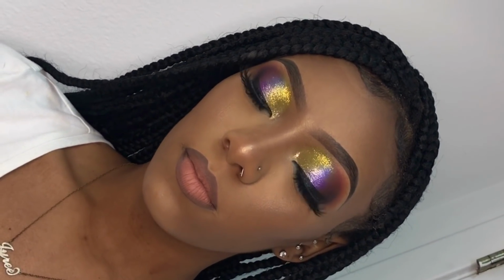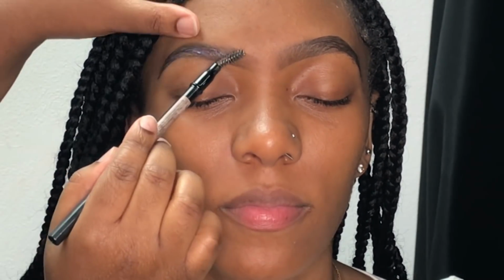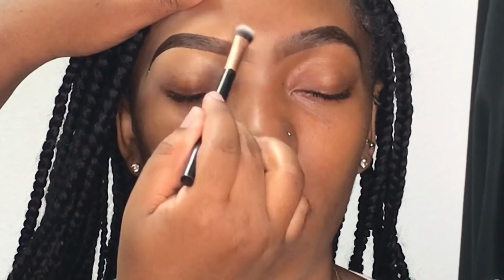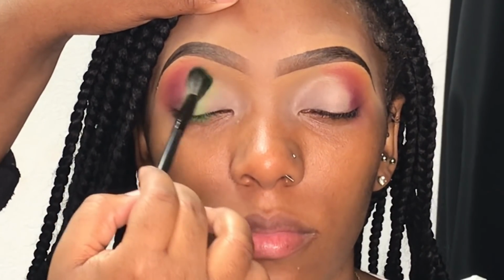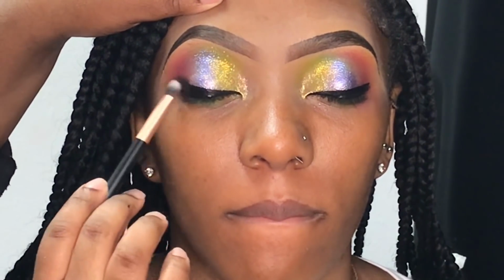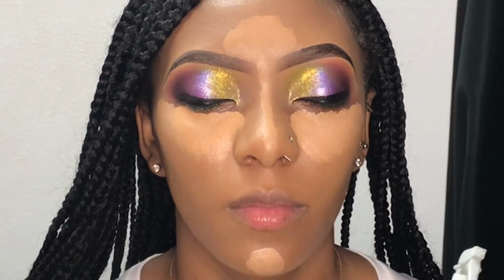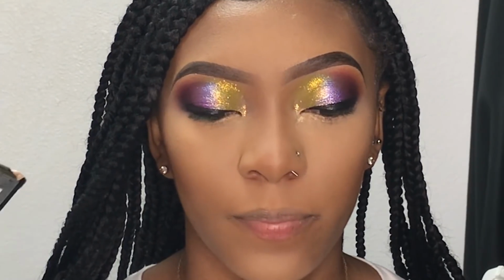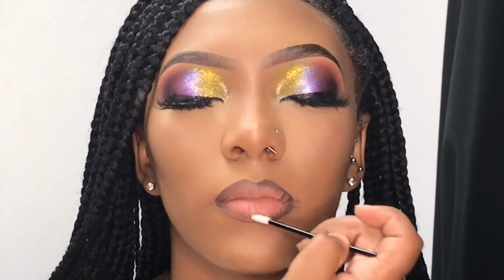Oil Spill Smokey eye | Client makeup tutorial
Products used:
Nicka K. Brow pencil
Nicka K. Concealer (03 & 07)
Elf cam concealer (fair rose)
Bperfect Carnival XL Palette
AshleyLeeCosmetics pigments: Supernova & Orion’s Gold
P.Louise pigment
Wet’n Wild black liquid liner
Maybelline Colorstay foundation: Toffee Caramel
Maybelline Fit Me foundation: Spicy Brown
Juvias place foundation stick
Fit me pressed powders
Morphe loose powder “banana”
L.a. colors dark brown eyebrow pencil
Zerura liquid lipstick #39